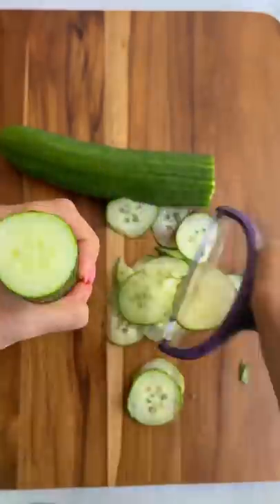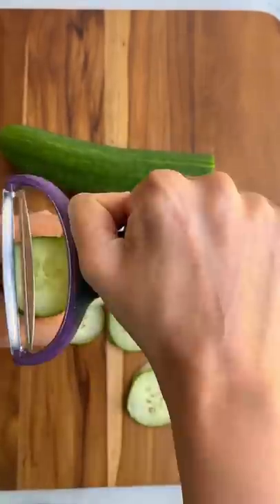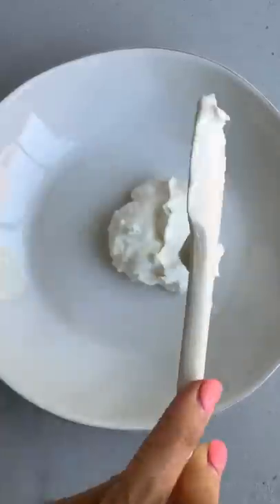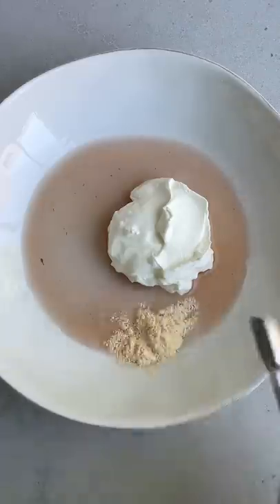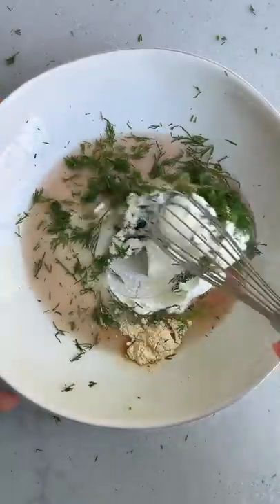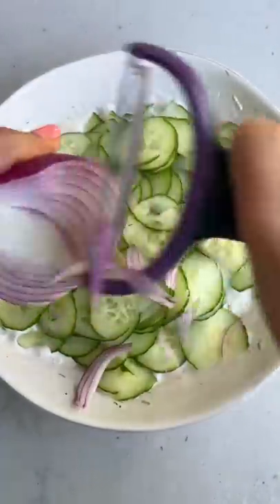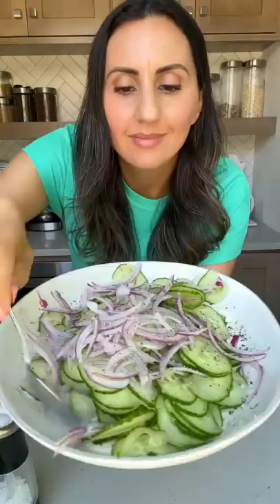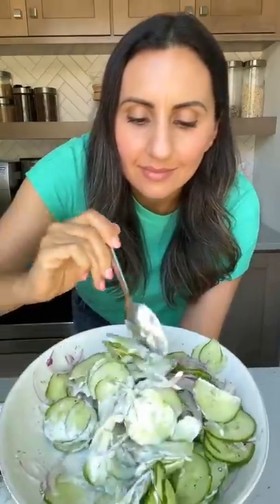I made this salad without using a knife | FeelGoodFoodie